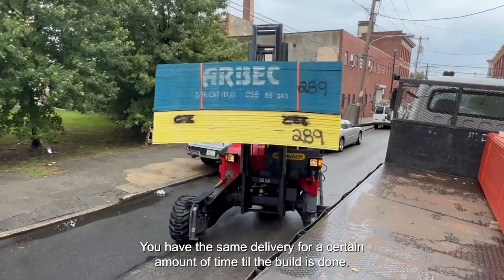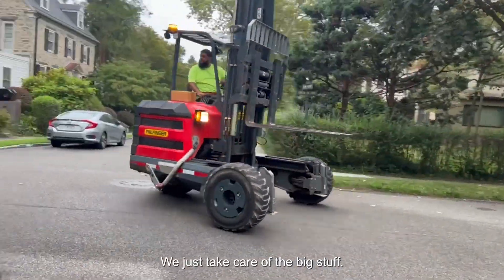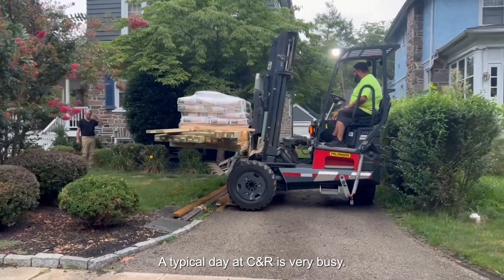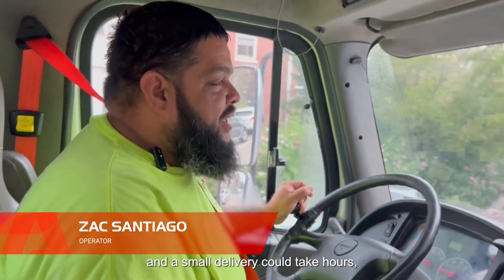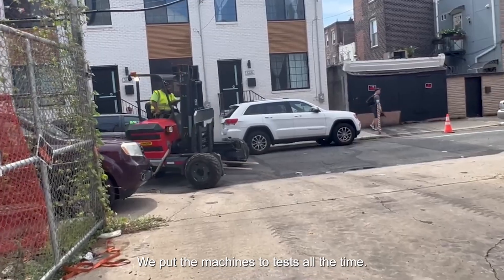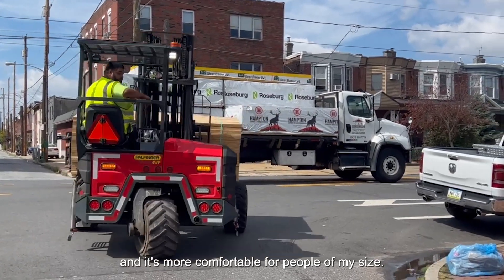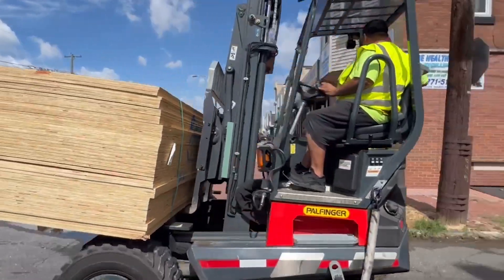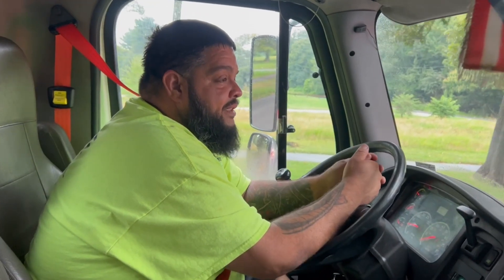FHS Series Truck-Mounted Customer: C&R Building Supply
Meet Zack Santiago, an operator who knows the value of reliable equipment. In this video, Zack from Philadelphia-based C & R Building Supply shares his experience using the PALFINGER FHS 55 4WP Truck-Mounted Forklift for his deliveries. He highlights its exceptional reliability, comfort, and power, making it an indispensable tool for any delivery scenario.

“We put the machine to the test all the time. It is very heavy duty, very industrial. It makes you feel comfortable even with the load on there, you feel secure. And it’s so powerful. It moves, it accelerates way better than the other machine that we had. And it’s more comfortable for people my size,” says Zack.

Located in Philadelphia, C & R Building Supply is a trusted name for home improvement projects, providing a wide range of building supplies and exceptional service.

Discover how the PALFINGER FHS 55 4WP can elevate your delivery operations

👷‍♂️ Calling all operators!⁣ Join the "PALFINGER Operator Pool" and help shape the future of the lifting industry